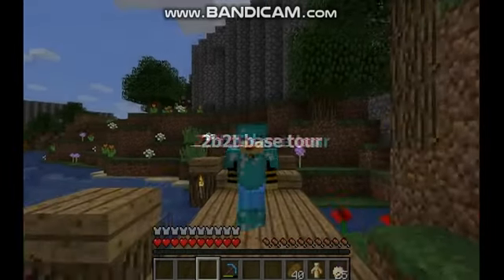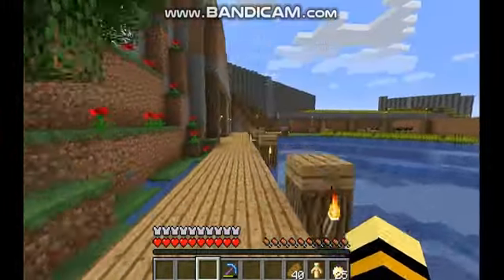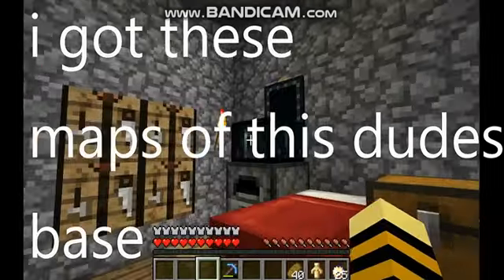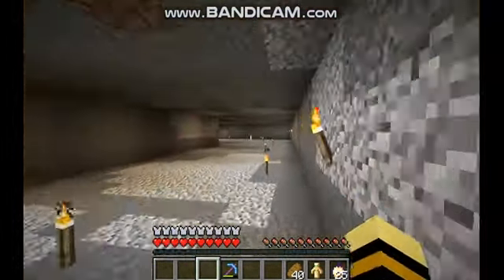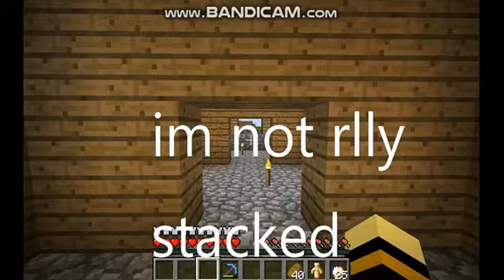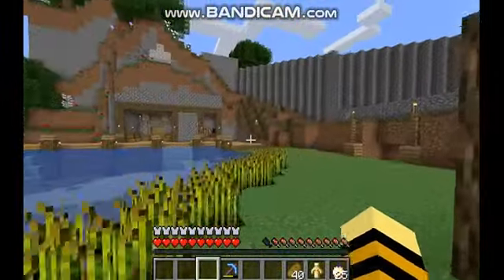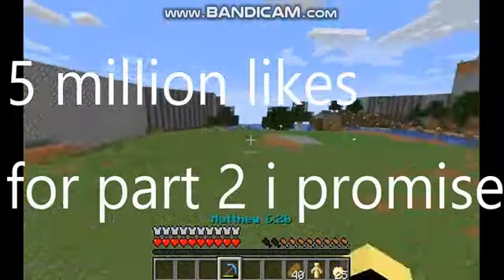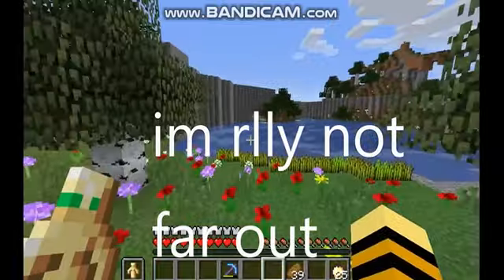2B2T #1 BASE TOUR!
2b2t servers
2b2t like servers
2b2t
2b2t like servers 1.15
2b2t history
2b2t antvenom
2b2t ep 1
2b2t slave labour
2b2t queue
fitmc
fitmc 2b2t
minecraft 2b2t
minecraft 2b2t history
minecraft 2b2t ep 1
minecraft 2b2t war
minecraft 2b2t base
minecraft 2b2t spawn
best anarchy servers minecraft
best anarchy servers Minecraft pe
best anarchy servers Minecraft 1.15
best anarchy servers Minecraft 1.14.4
best anarchy servers like 2b2t
best anarchy servers bedrock
Top 5 Best Minecraft Survival Servers of 2020
best survival minecraft servers
minecraft survival servers
survival servers for minecraft
what are the best survival minecraft servers
2020 minecraft survival servers
5 survival servers
1.10 minecraft servers
1.12.2 minecraft servers
1.13 minecraft servers
1.14 minecraft servers
1.15 minecraft servers
1.15 minecraft survival
1.15 minecraft survival server
1.15 minecraft survival series
1.15 minecraft survival seeds
1.15 minecraft survival map
best minecraft survial server
best minecraft survival world
1.13
1.13.2
1.14.2
1.14.3
1.14.4
1.15
1.15.2
1.16
1.13 minecraft server
1.13 minecraft server download
top 5 minecraft survival servers
top 5 minecraft survival worlds
top 5 minecraft surivial servers
minecraft survival server pe
minecraft survival server ep 1
minecraft survival server to join
minecraft survival server bedrock
minecraft survival server tips
minecraft survival server ip
minecraft survival server 1.15.2
grian
grain 1.13
grian 1.14
grian 1.15
grian 1.16
new minecraft update
new minecraft server
new minecraft server need staff
new minecraft server
new minecraft server need staff 1.8
new minecraft servers need staff 2020
minecraft 1.14 seeds
minecraft 1.14 seeds
minecraft 1.14 secret
minecraft 1.14 release date
minecraft 1.14 trailer
minecraft 1.14 update
minecraft 1.14 server
minecraft 1.14 server download
minecraft 1.14 survival server
1.15 snapshot
1.15 minecraft update
1.15 minecraft update release date
1.14 minecraft
1.15 minecraft
1.14 minecraft update trailer
1.15 minecraft update
1.15 snapshot
1.15 minecraft update release date
1.15 minecraft
1.15 minecraft update trailer
1.15 minecraft combat update
1.15 trailer
1.15 update
1.15 cave update
1.16 snapshot
1.16 minecraft update
1.16 minecraft update release date
1.16 minecraft
1.15 minecraft
1.16 minecraft update trailer
1.16 minecraft update
1.16 minecraft update release date
1.16 minecraft
1.16 minecraft update trailer
1.16 trailer
1.16 update
minecraft server 1.15
2019 minecraft servers
2020 minecraft servers
2020 minecraft update
2019 minecraft
2020 minecraft